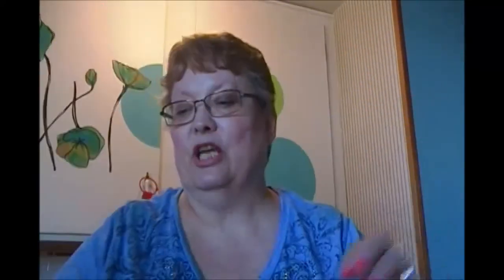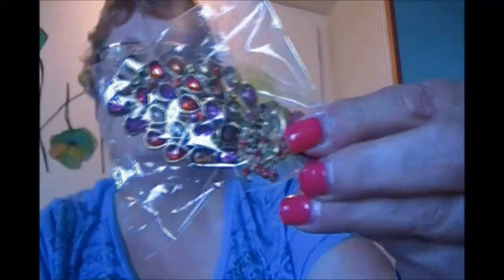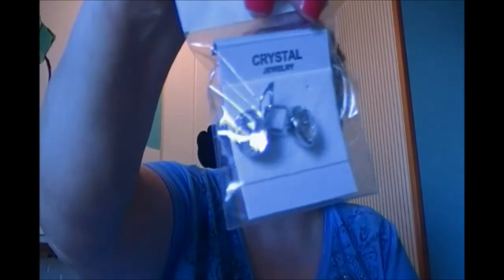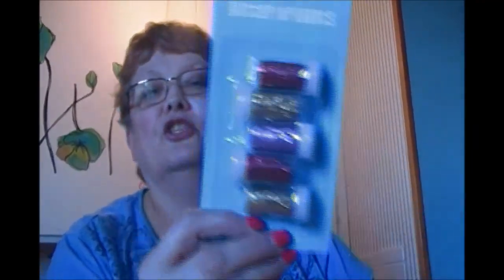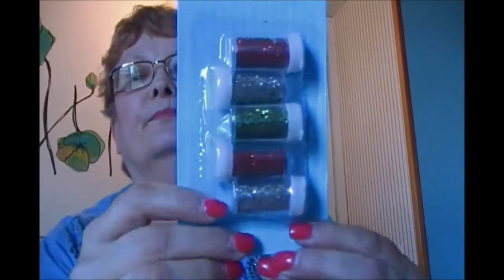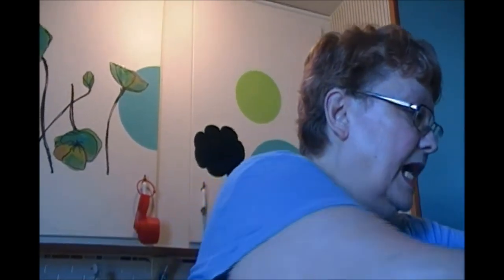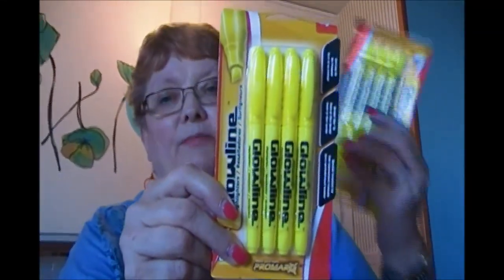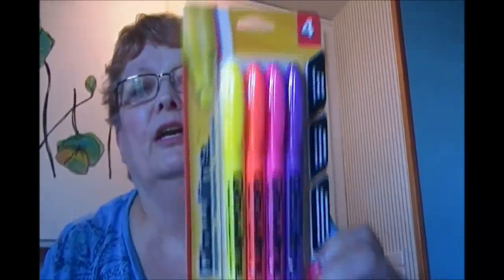Dollar Tree, Ebay and Freebies Haul 7-27-14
Free Magazines in the mail, Dollar Tree back to school stuff and some jewelry from Ebay

I am soooo sorry about the background noise!! I forget about my tv all the time, it's just noise for me so I blank it out!!

Connie Barnes
Follow me please!!